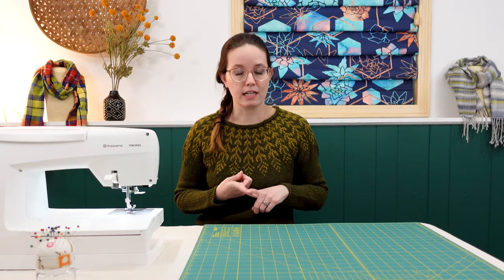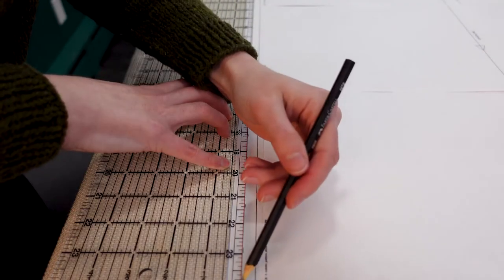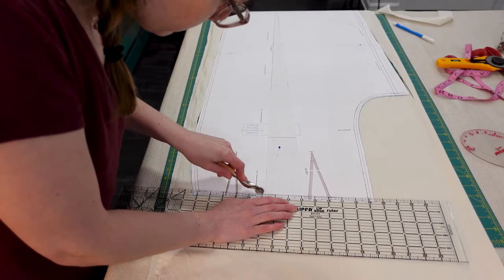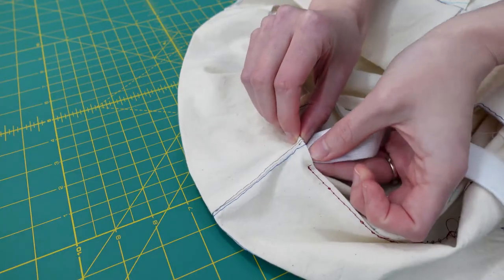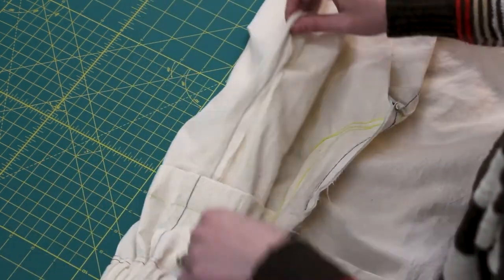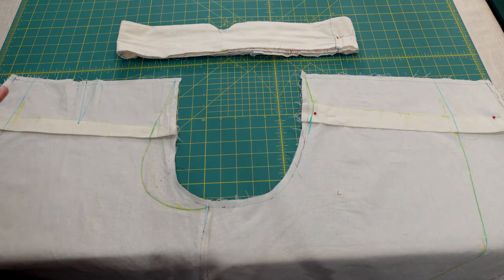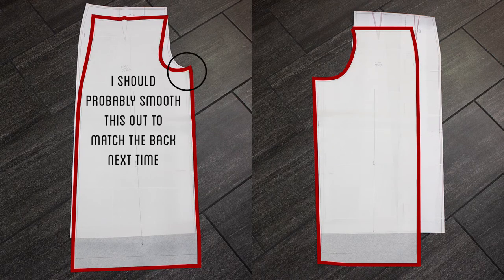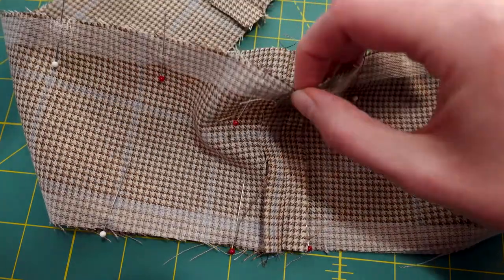Sewing Culottes with an Elastic Waist Band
Sewing a pair of pants is really intimidating, but once you know how to measure and alter a pattern you can do anything! I've taken the plunge into alterations and show you how to alter the crotch hook and crotch length as well as adding elastic for a more comfortable fit.

I have an in-depth blog article on my step-by-step process on my

Introduction 0:00
Making the muslin 1:27
Sewing the culottes 11:41
Finished product reveal 14:25

Silk pins so there's no holes made in fine fabrics
1" Knit Elastic for waistband

@winmichele also has a crotch fitting highlight that's useful for visualizing the process.

Resources for muslin making all came from Threads Magazine, behind a paywall. Making a Muslin: Muslin Refined PDF and Muslin to Pattern.

Follow on social media @randombathome